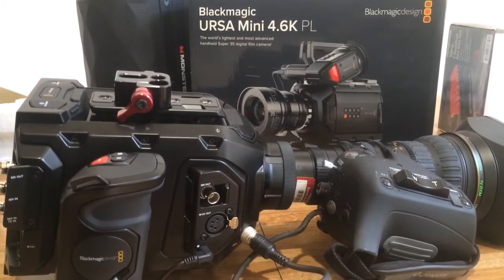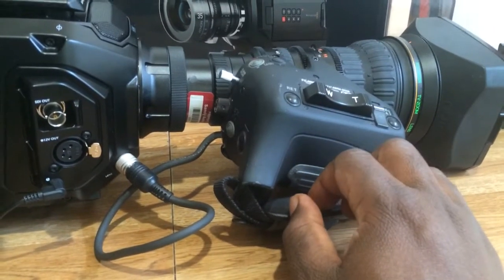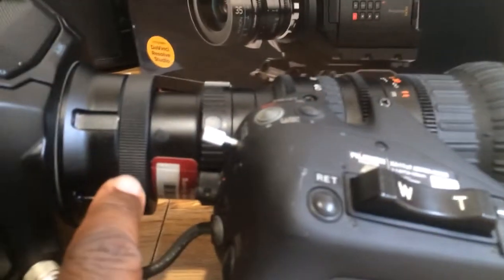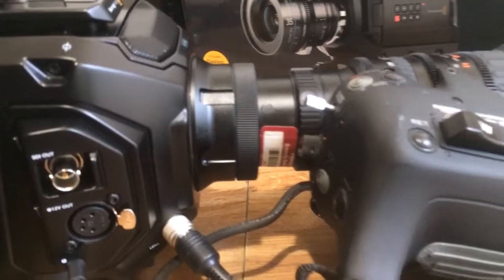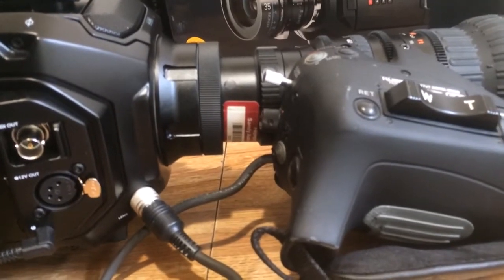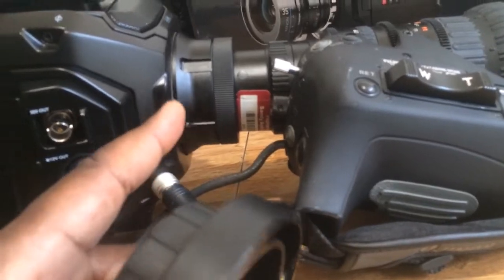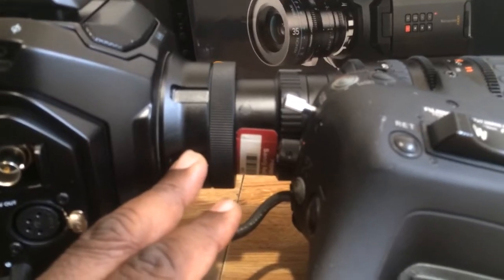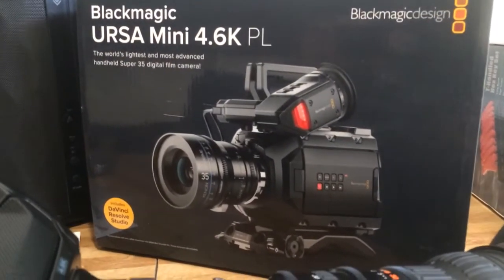Blackmagic Design URSA Mini 4.6k - what the manual and other reviewers haven't told you.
In stock now

Update: 10/26/17

Adding to an already incredible list of features, it was announced that the URSA Mini has a built-in bluetooth radio to allow remote control of the camera's functions.

The USRA Mini Pro now allows for completely interchangeable lenses.  The default is EF Mount, so you can use any Canon or knock-off lens.  On the new Pro version of the URSA mini, the PL mount is optional as is the B4 mount.  YOU WILL STILL NEED THE TOOLS LISTED BELOW to change the mounts.

The 12 Pin Hirose Connector for power and control is on all of the URSA Pro versions.

Can you turn your URSA mini into a very effective live studio camera?  You sure can, but there's a couple of things you should know first.  1) you'll need the right tools and you won't find them at your local hardware store. 2) your lens selection is probably wider than what BMD suggests 3) mind the screws on the adapter - they're hard to see unless you know they're there.

Note ** This is the PL Mount version of the camera **

Here's the link to the proper torque screwdriver

You will also need a 1/4" hex 2mm hex bit (you probably already have one) but here's a link if you don't